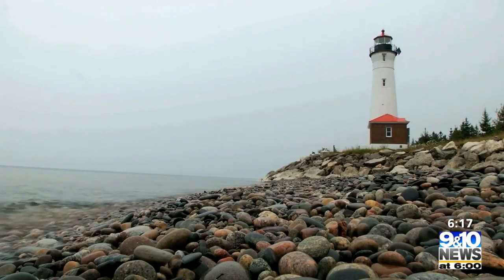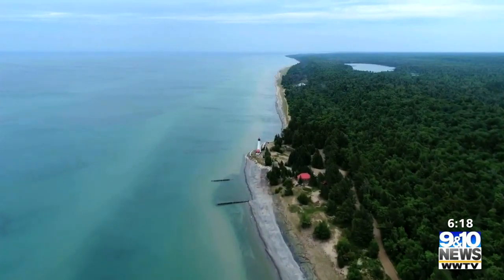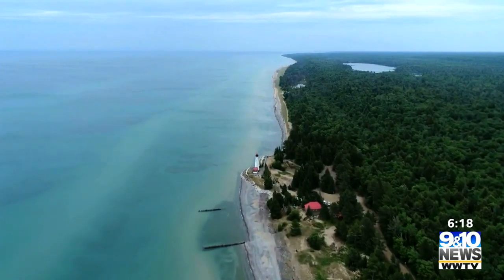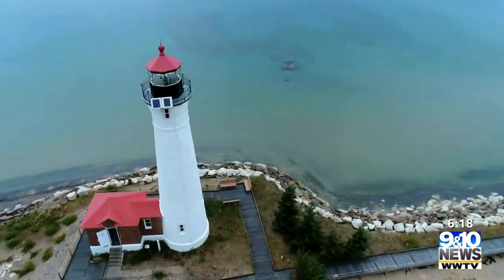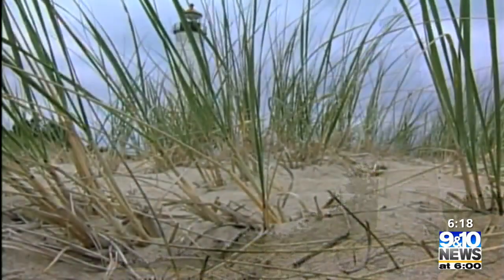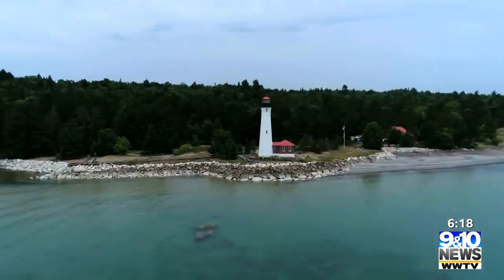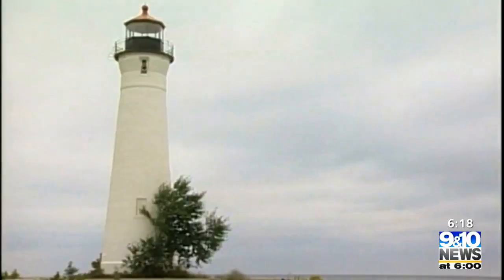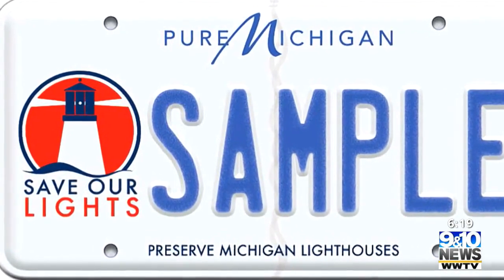Northern Michigan in Focus: Spalling at Crisp Point Lighthouse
A lighthouse group is trying to fix a problem before it becomes unmanageable.

In this week’s Northern Michigan in Focus, Corey Adkins is taking you to the remote shore of Lake Superior, where the Crisp Point Lighthouse stands.